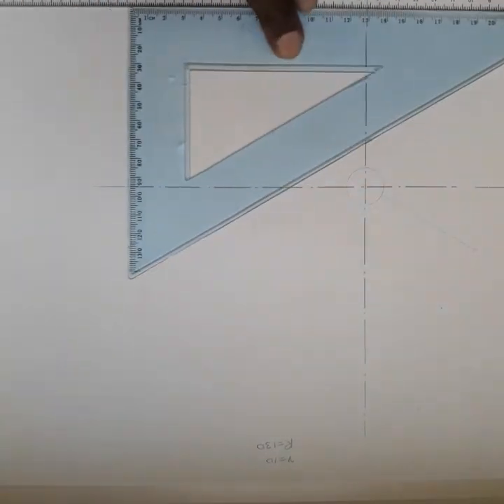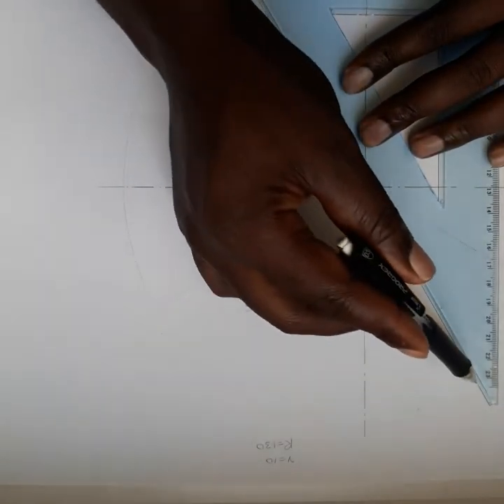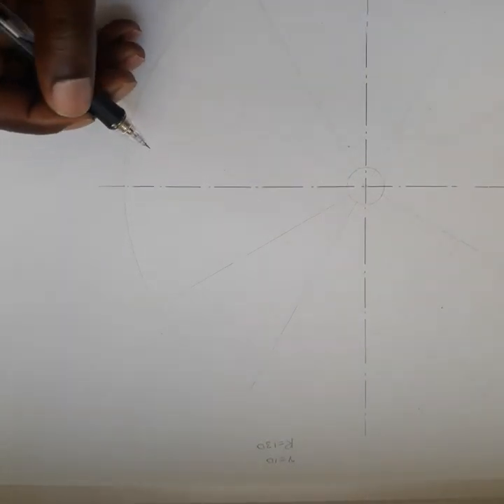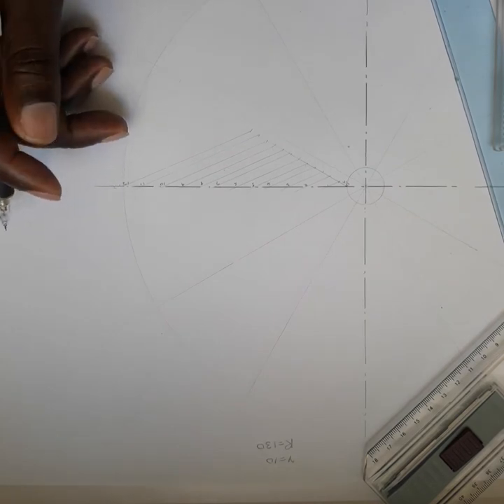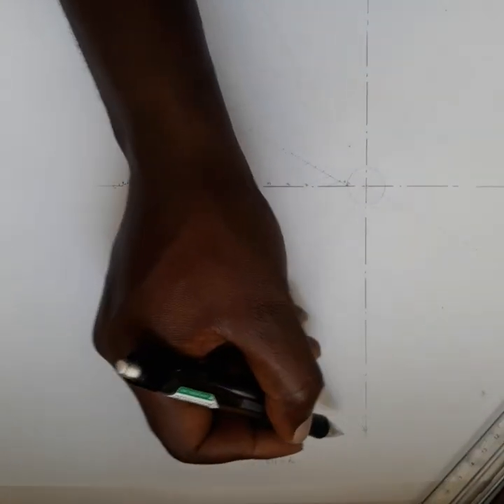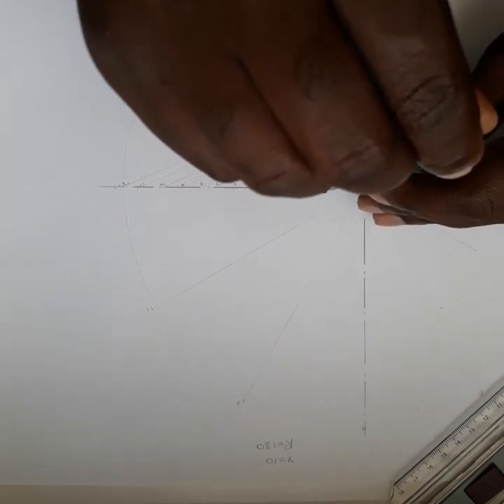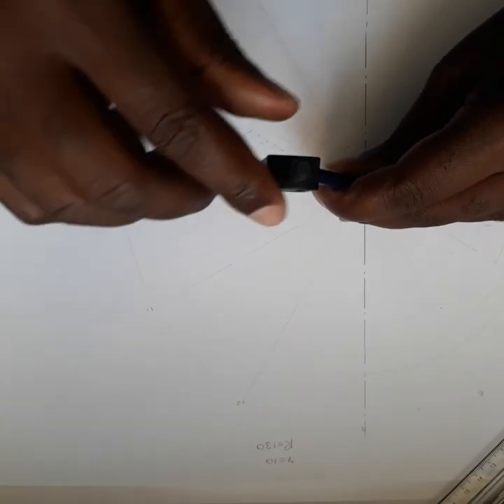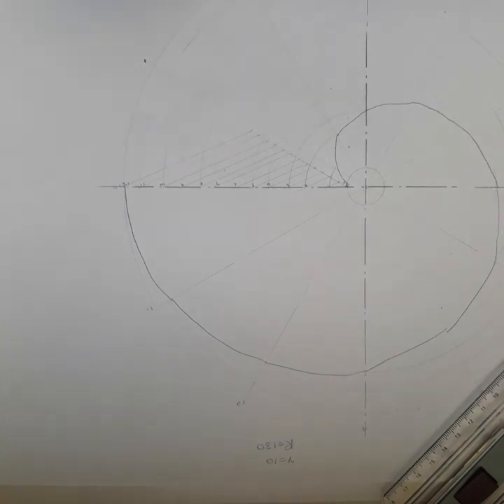Spiral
How to draw spiral